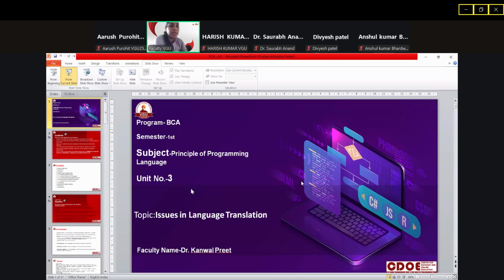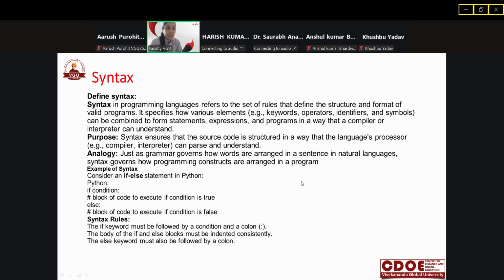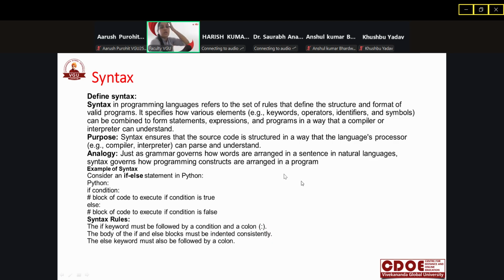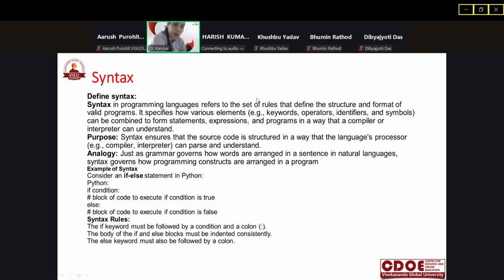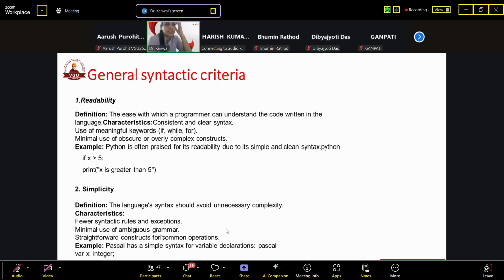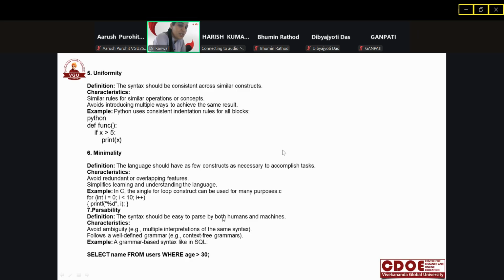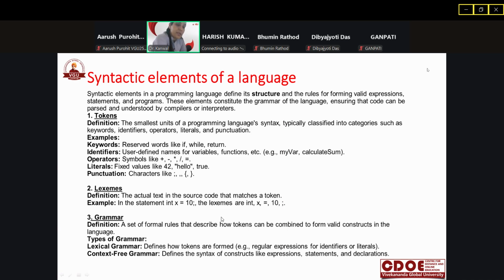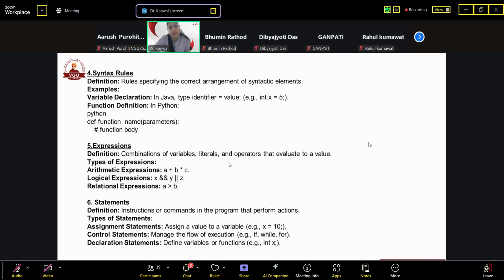L3_BCA I_Principles of Programming Languages, 30.10.2025